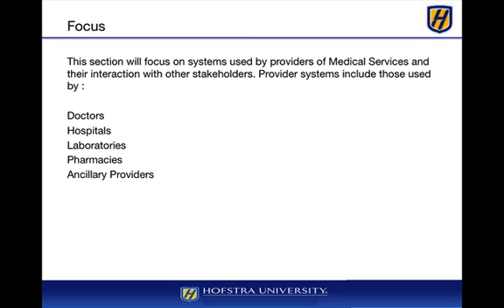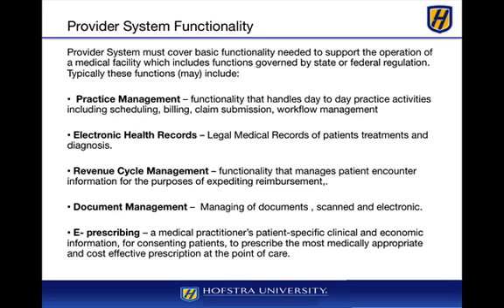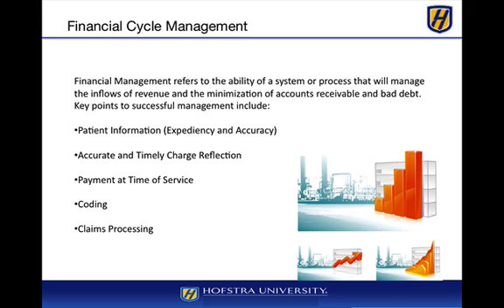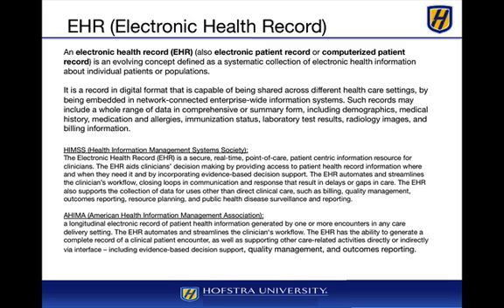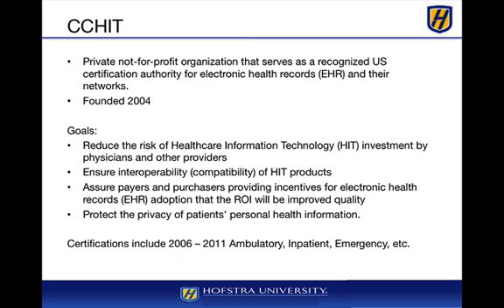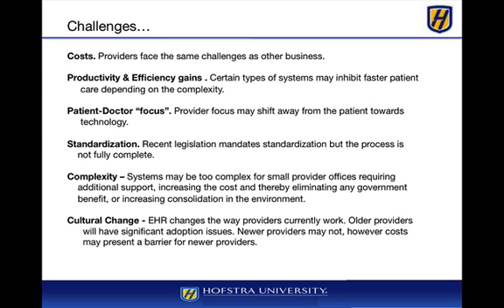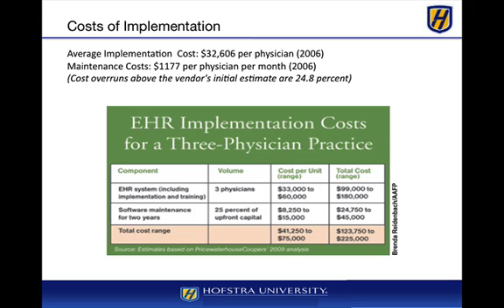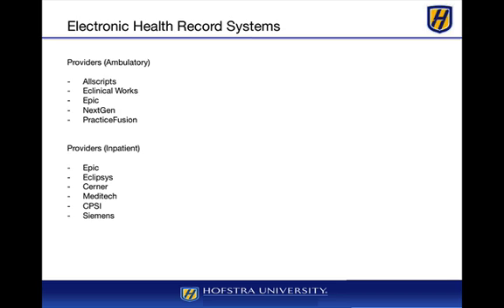Module 3 - Provider Systems Health IT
Module 3 - Provider Systems - Healthcare Information Technology